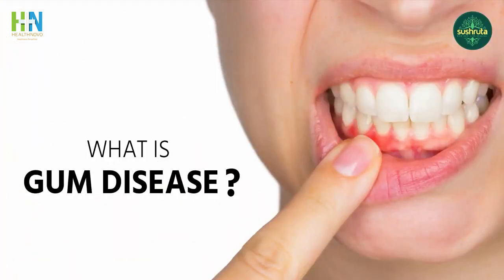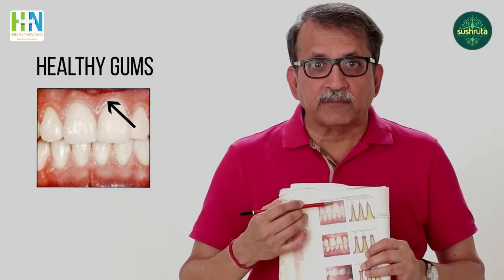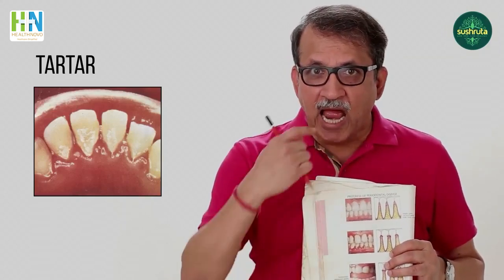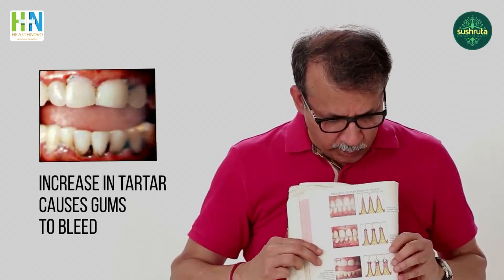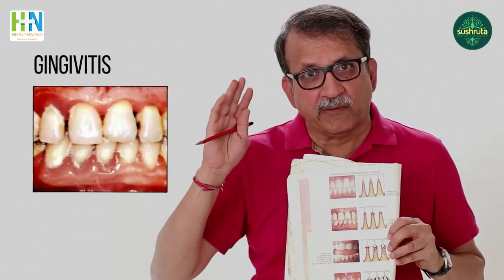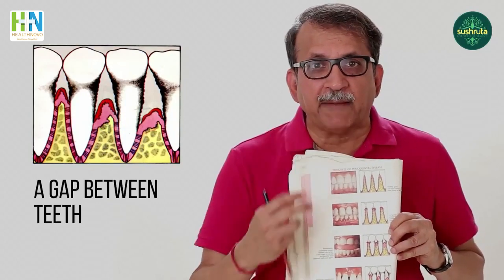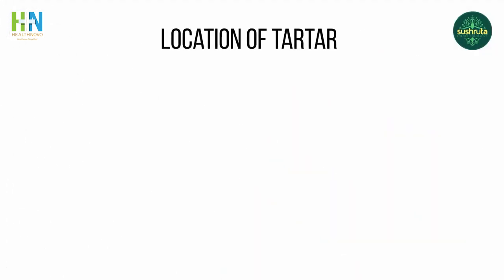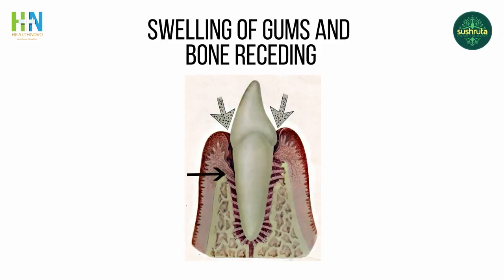What is gum disease?